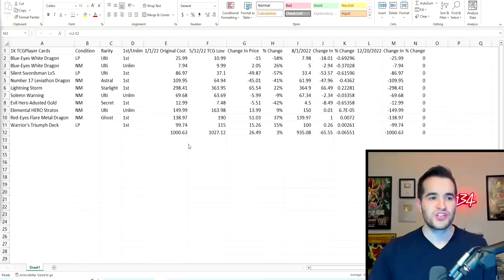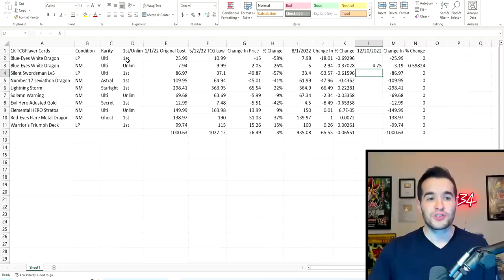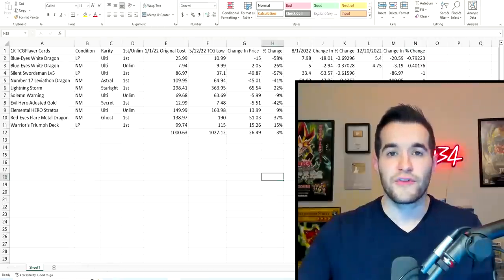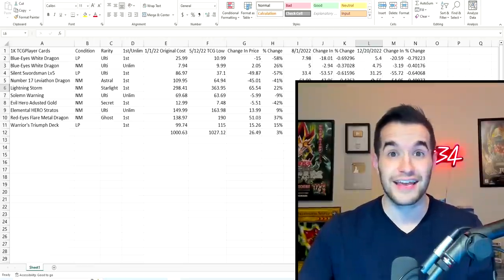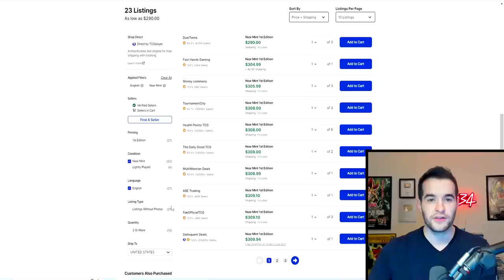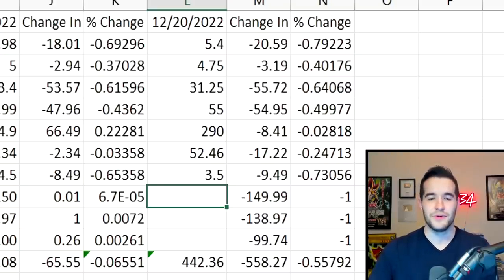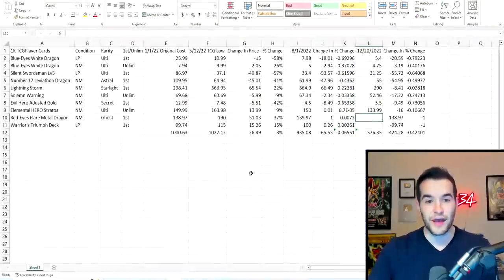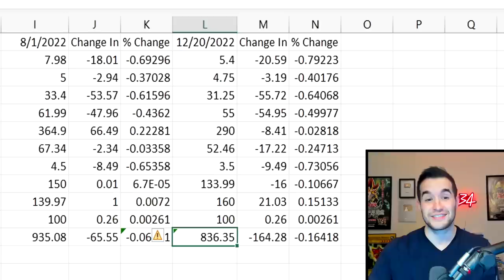I Spent $1,000 On TCGPlayer (One Year Later)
BATTLES OF LEGEND CRYSTAL REVENGE IS HERE!! STARLIGHT ACCESSCODE!! Use my code

➤TCGPlayer Link!